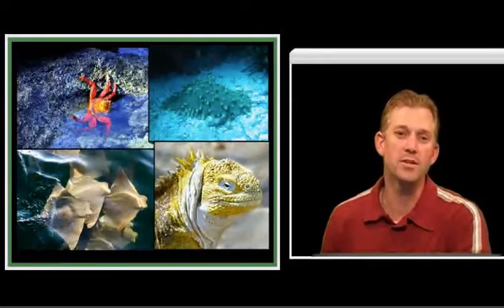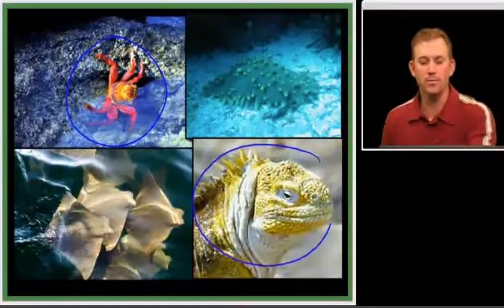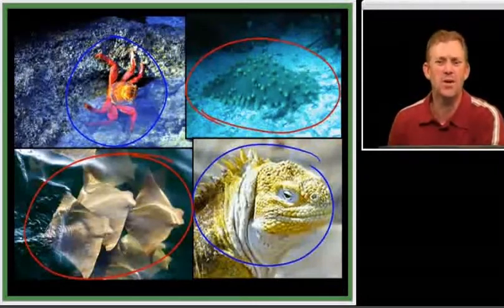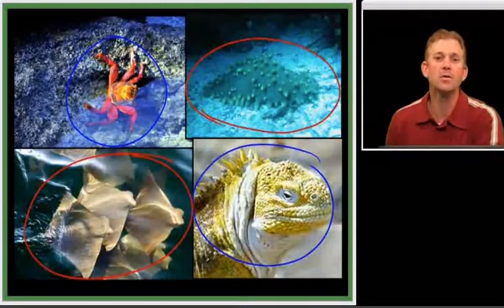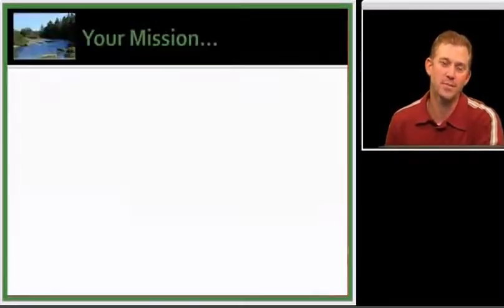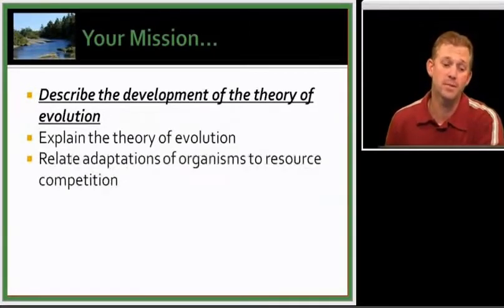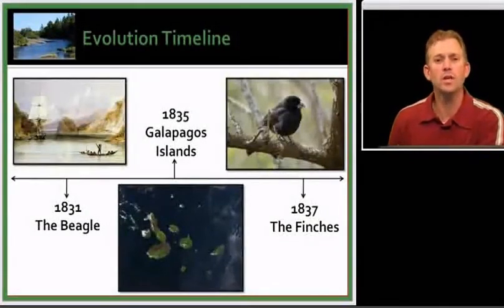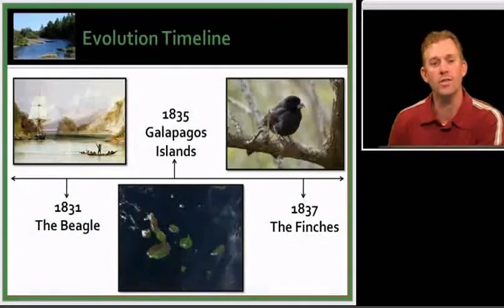AP과정의 Environmental Science 학습샘플│유즈스쿨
미국 명문대에 진학하기 위한 필수과목 AP과정!

미국 현지에서도 AP과정까지 모두 제공하는 고등학교가 많지 않아
온라인 과정으로 AP과정을 수강하는 학생들이 많이 있어요

오늘은 전공 교수님의
AP Environmental Science 강의를 소개해드립니다.